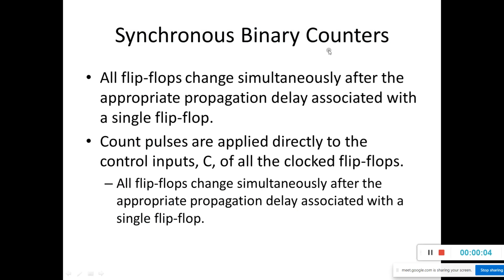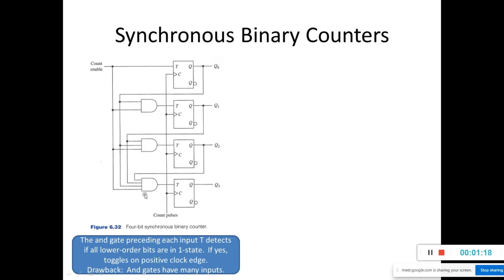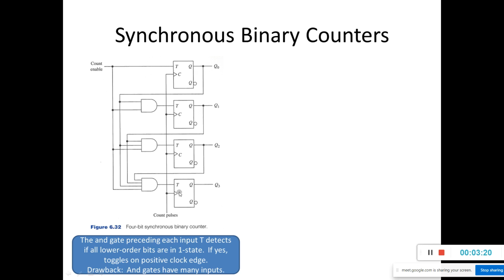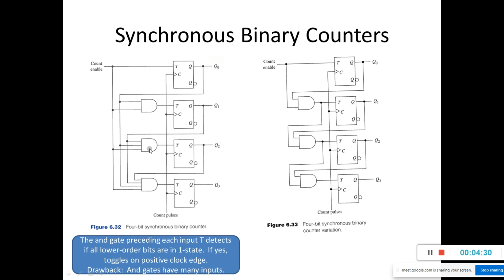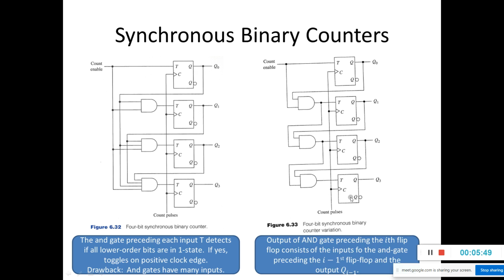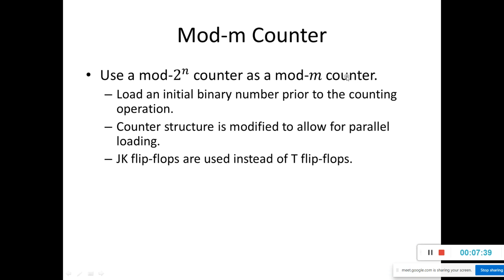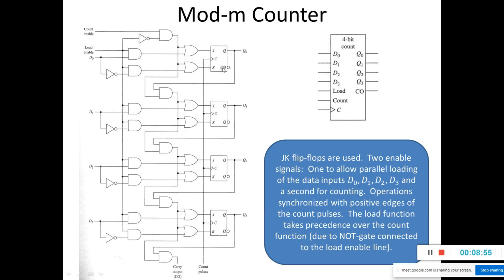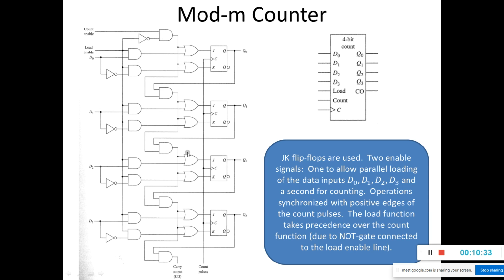Lecture 26 counters with parallel load